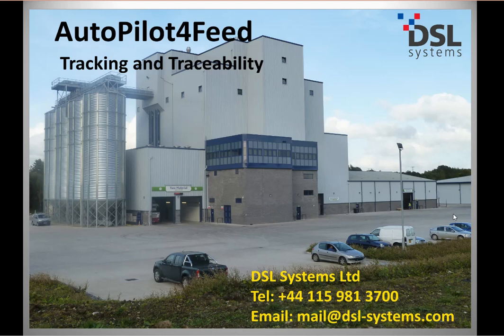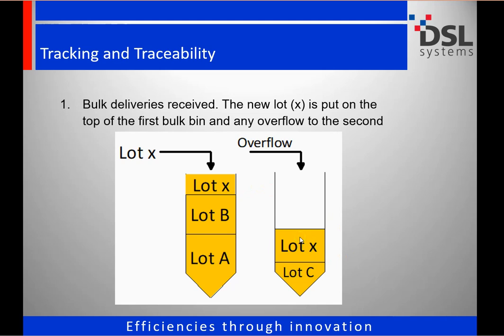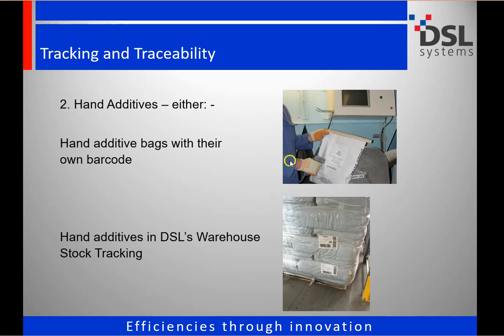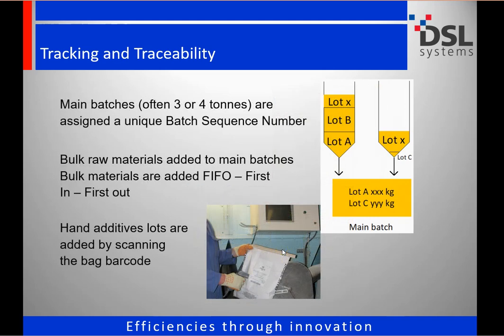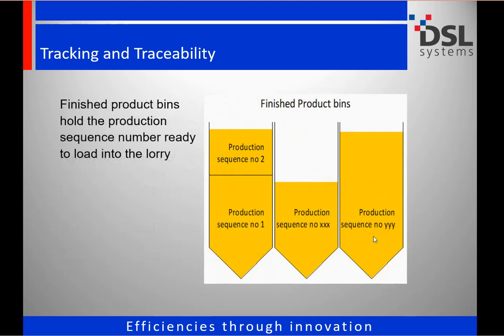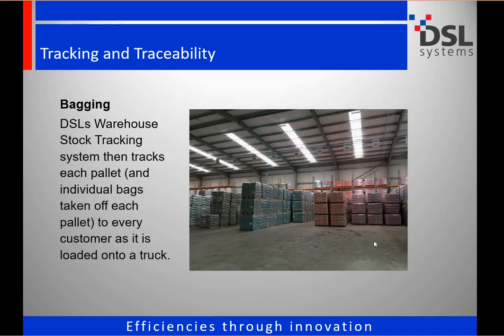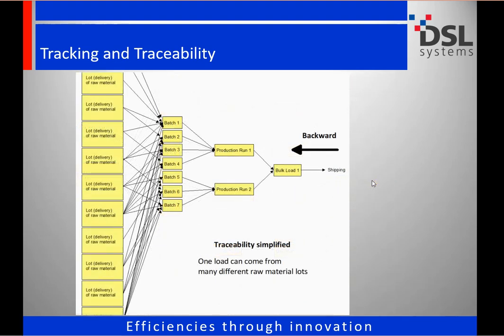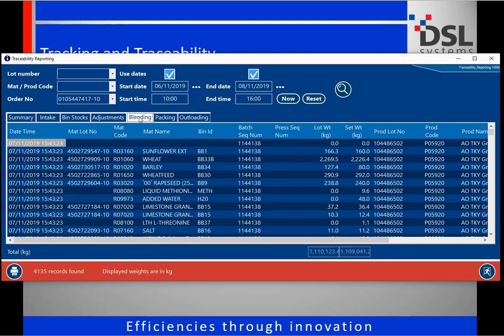Tracking and Traceability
A tutorial on Tracking and Traceability in DSL Systems' AutoPilot4Feed control system. It describes allocating lots to raw materials and how these are tracked through the plant to a finished product